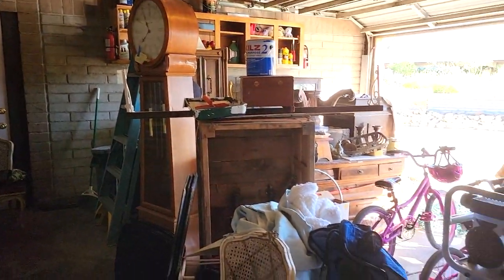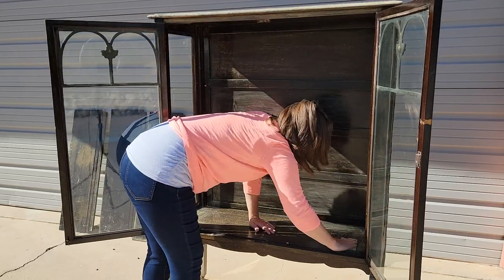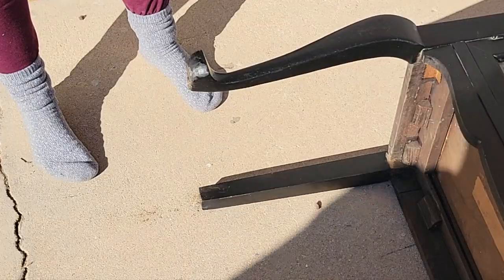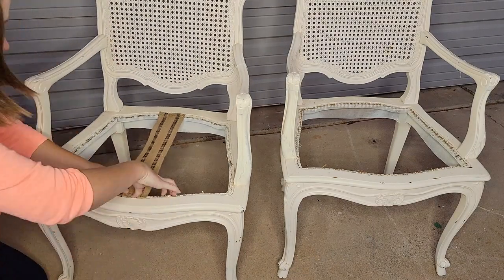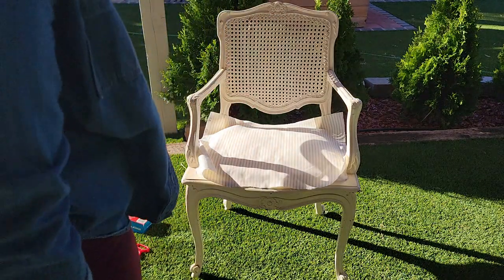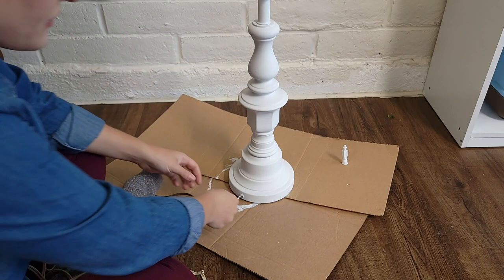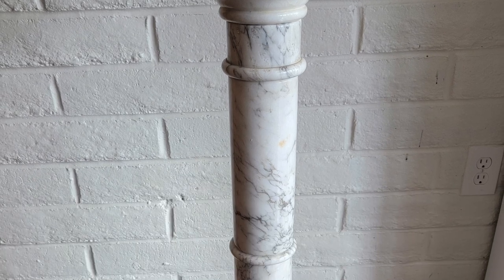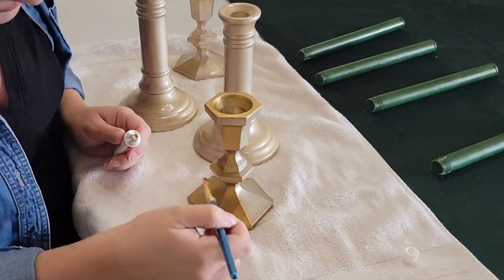Getting Tons of Projects Done Plus High End Looks For Less With Thrifted and Yard Sale Finds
WOW, I got a ton of projects done in this video. Some large furniture flips, medium thrift flips, and smaller high end home decor looks for less. A little something for everyone! If you enjoyed this video, leave a comment letting me know which project was your favorite.

Have questions?

Want to send craft goodies that will be featured on my channel?
Cory with Desert DIY
(MUST SEND THROUGH USPS ONLY)